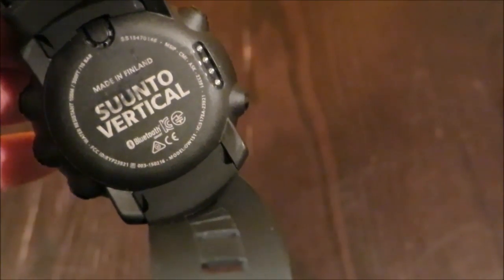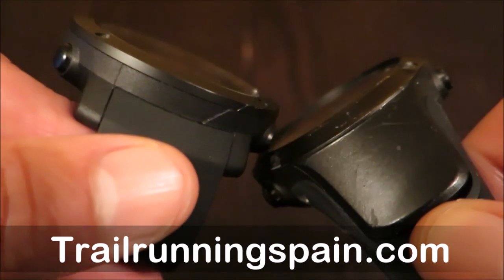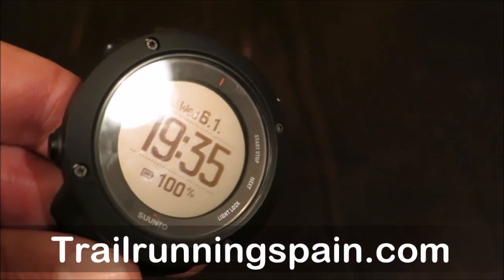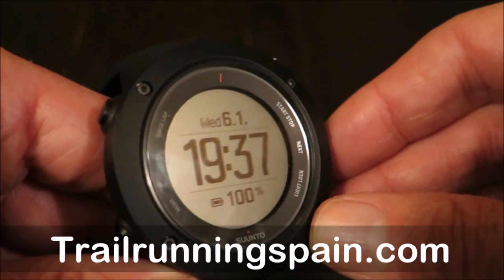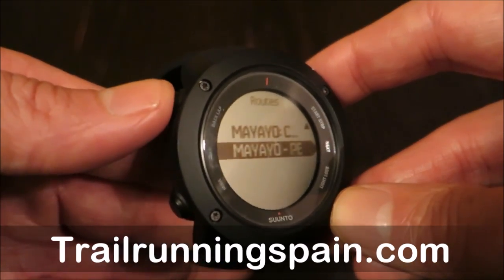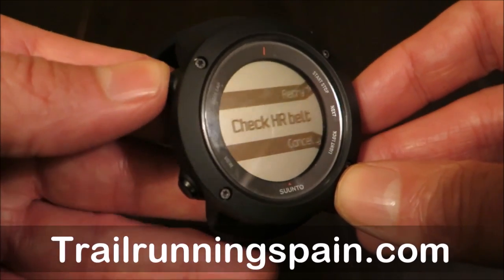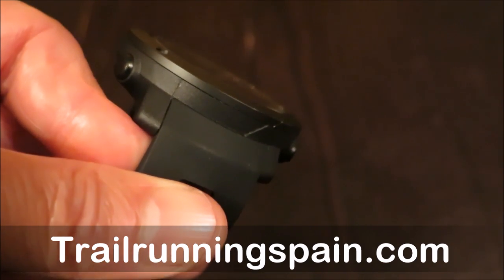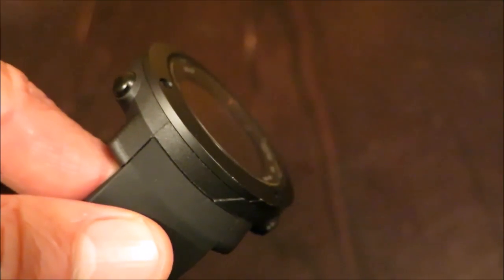Suunto Ambit3 Vertical: gps watch Analysis & preview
The Suunto Ambit 3 gps watches family adds the Vertical as its latest member today. See more about the best Suunto, Polar, Garmin and other gps watches here.